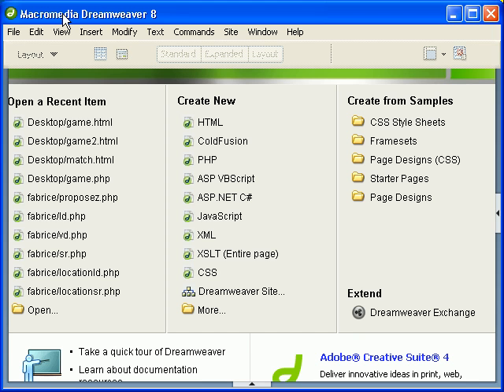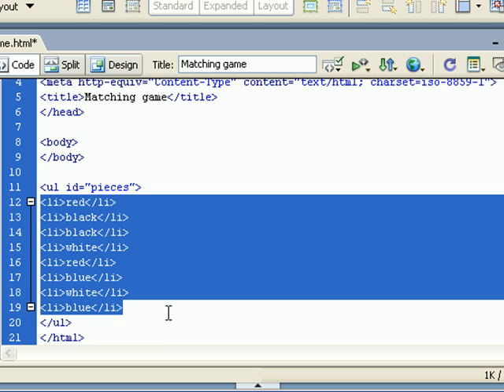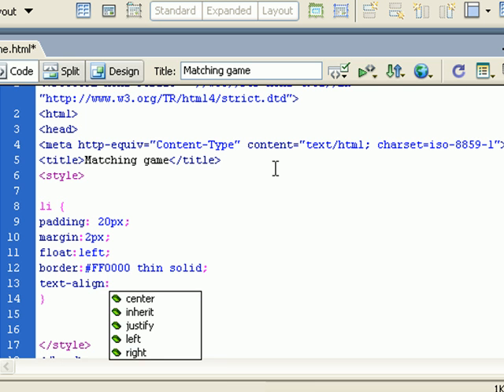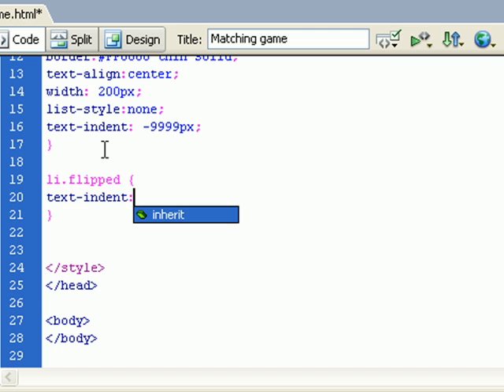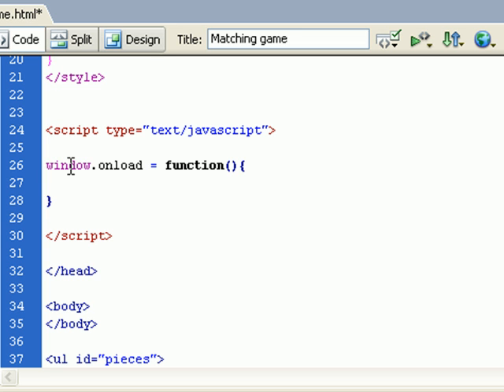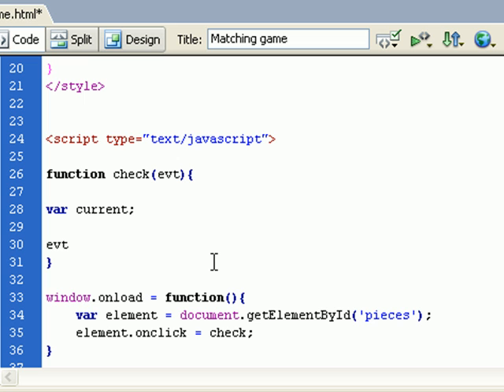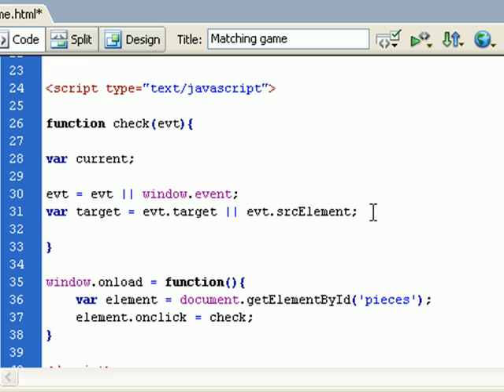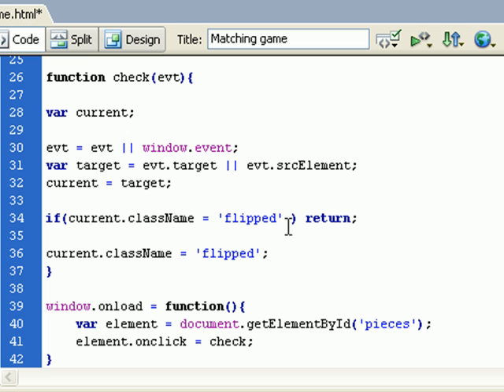Matching game in javascript, part1